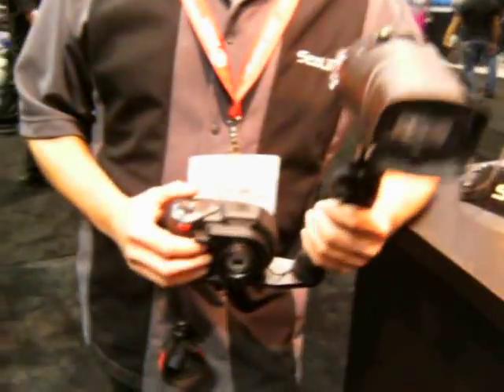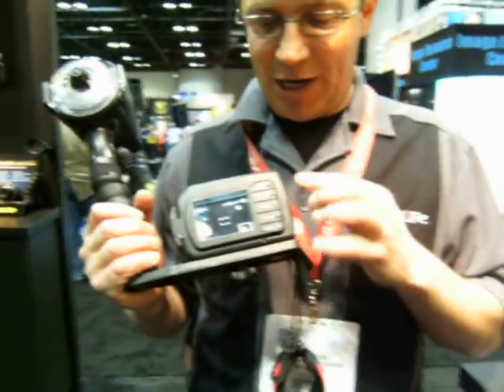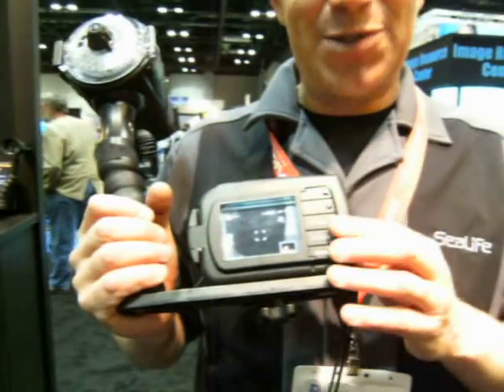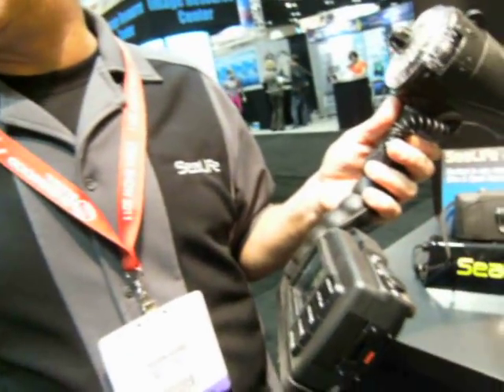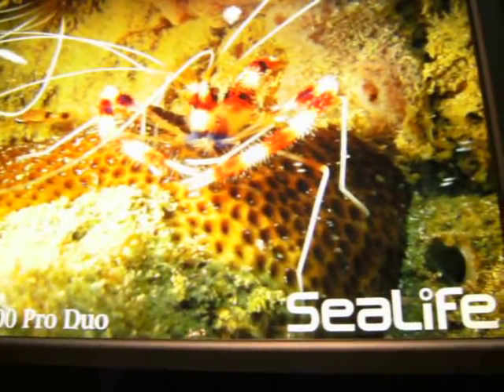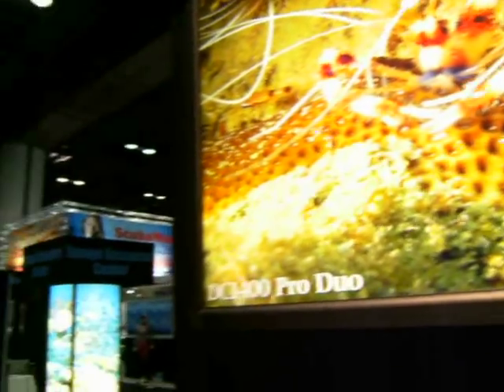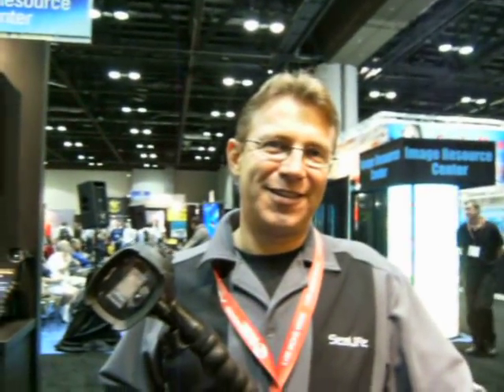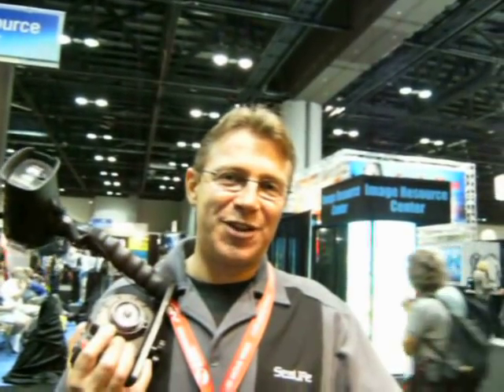Sealife DC1400.AVI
New Sealife DC1400 camera and HD vid capability. How cool is that? DEMA 2011 By Mike Hughes, author of The Northwest Dive Guide and Dive News Network writer using a Sealife DC800 camera in video mode. Mikehughesscuba.com. DNN.com
This camera is so awesome that I went and bought the (SL724) Pro video package!
As a Northwest diver, I have worn some big gloves, but never in waters colder than 28 degrees, so for those of you that are mitten divers, let's just say that the wide keys can also facilitate your needs too; even if some of you, including my friends, are all thumbs. lol. I Know, my bad.